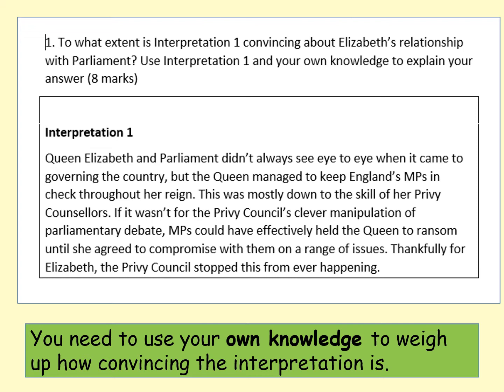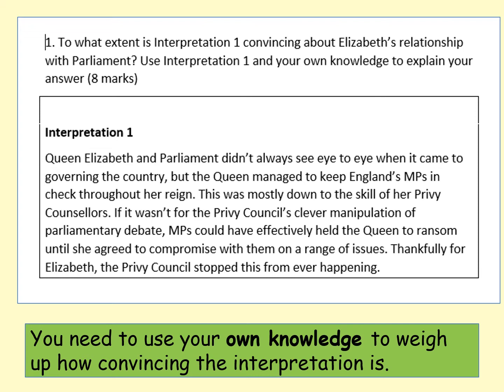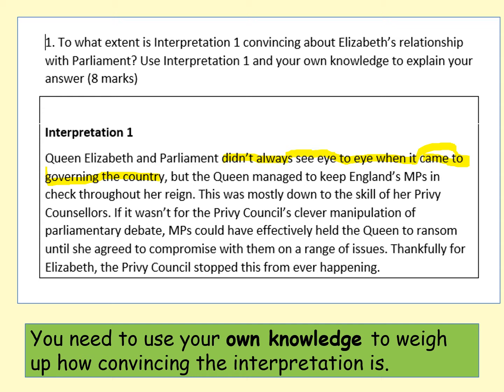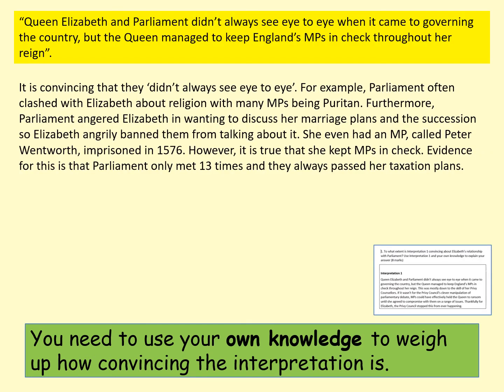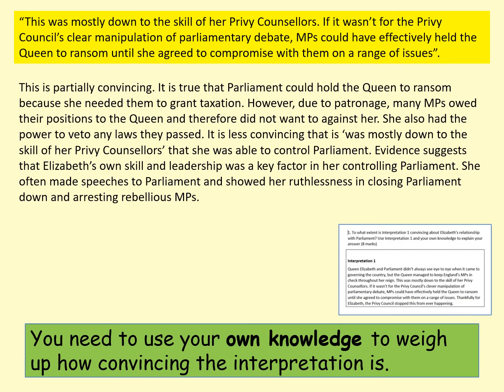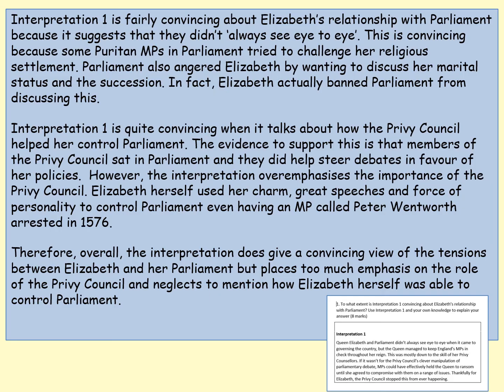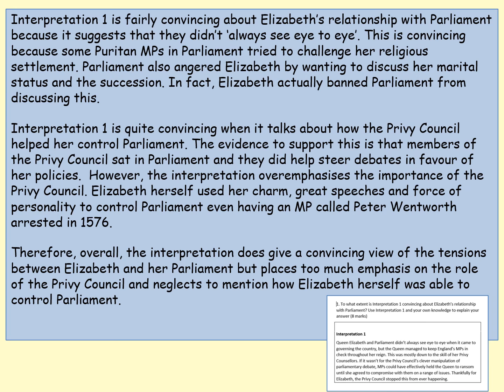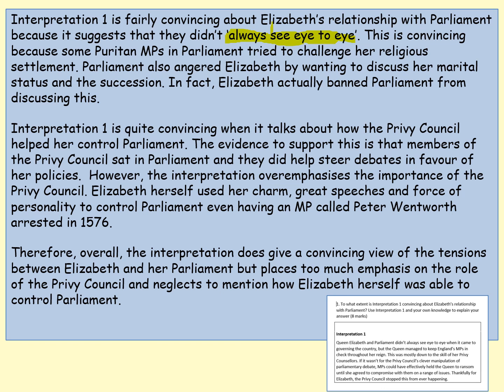Elizabeth and Parliament Practice Question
A walk through of how to answer a practice question for AQA GCSE History